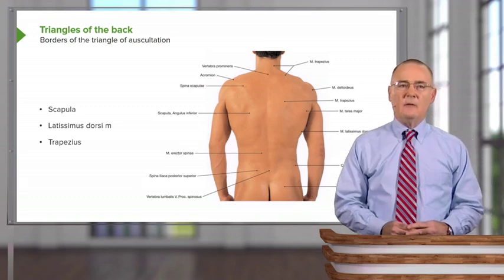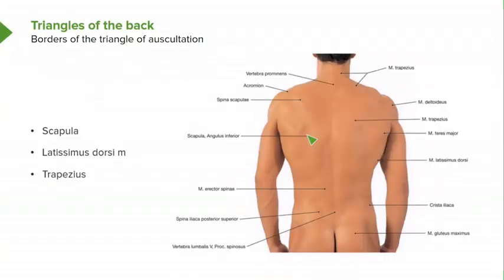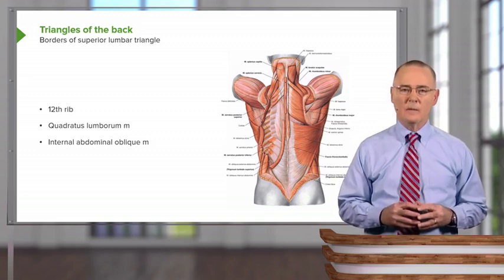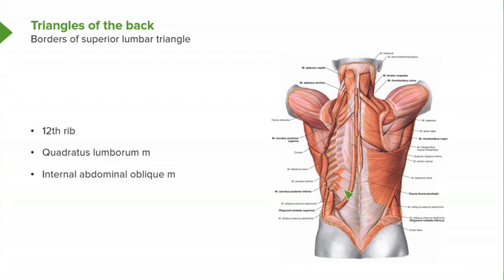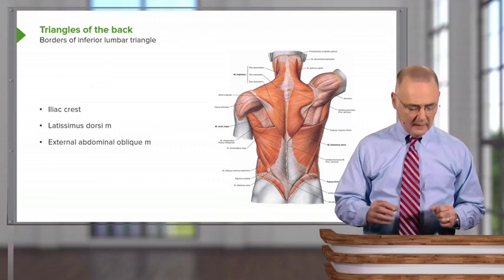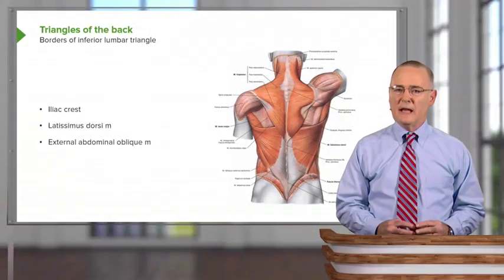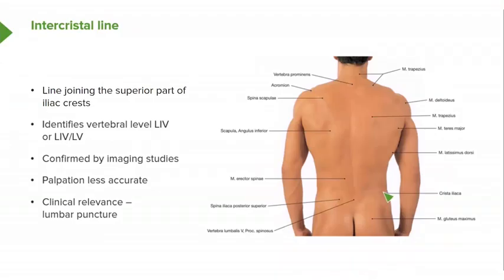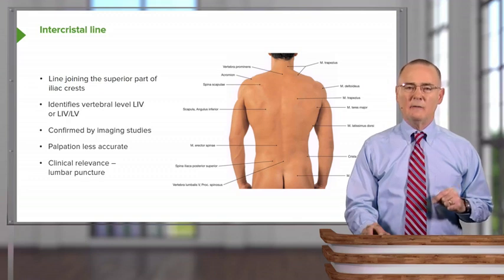Triangles – Topographic Back Anatomy